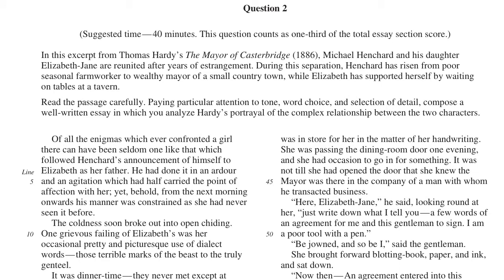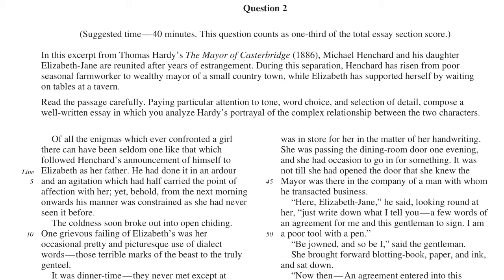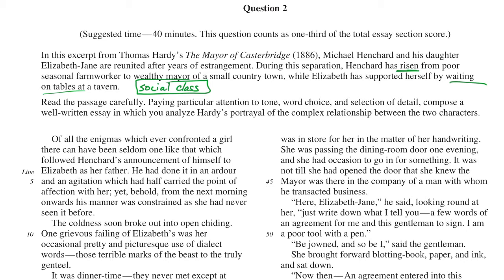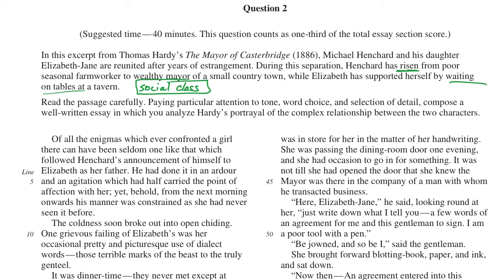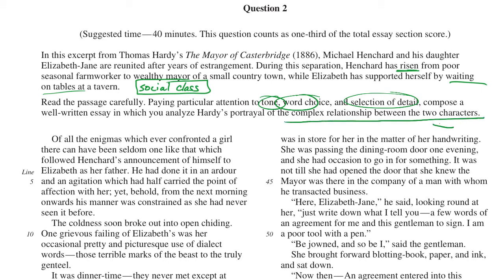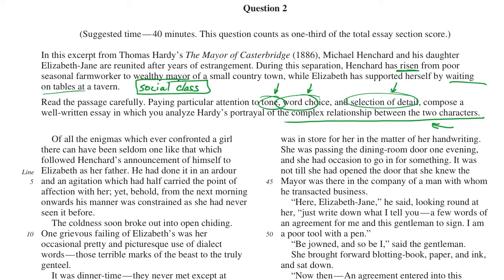AP FRQ2 Walkthrough – 02 – The Directions